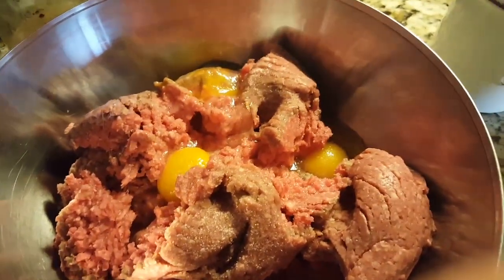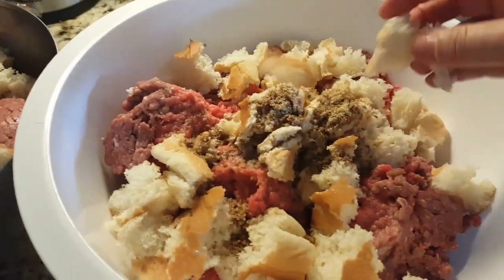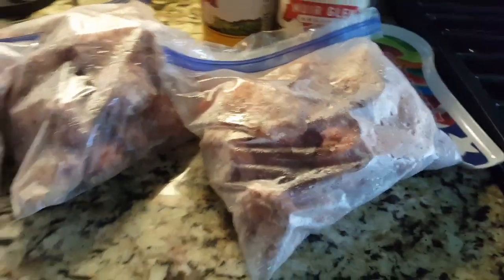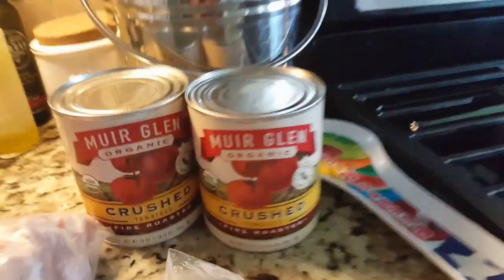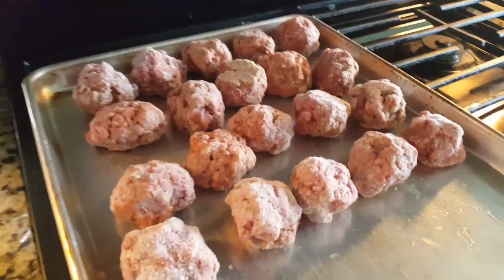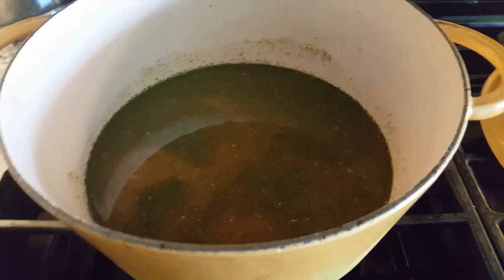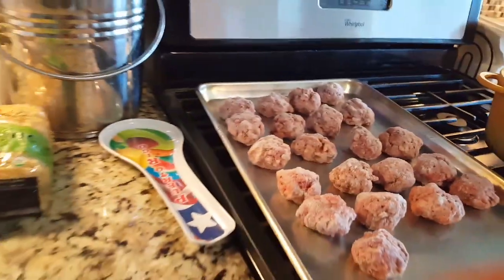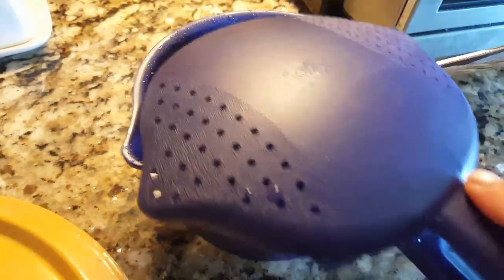Meatball Mania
7 pounds of ground beef. almost 100 meatballs 4 delicious dinners :)

dinner 1 spaghetti and meatballs
dinner 2 sweet garlic meatballs
dinner 3 Swedish meatballs
dinner 4 meatball Mac n cheese